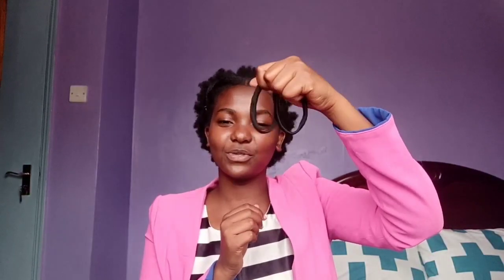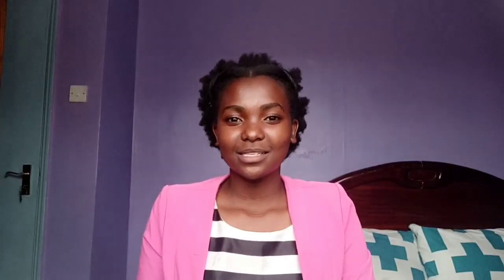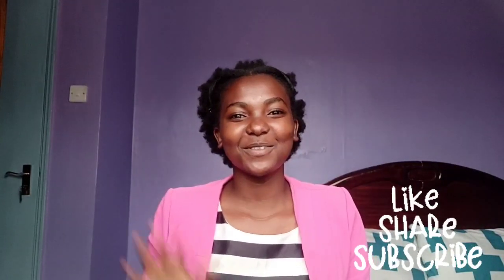♡ My top 10 natural hair tools and accessories || must have || 4c hair ||Njoki Gitahi ♡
Hey guys,
Here are some top 10 must haves of the things you need to have if you are a natural or you are planning to go natural.
They are tools and accessories to work on your natural hair.

Some of the things I forgot to mention in the video are:
1) Shower cap; wear one when you are in the shower to avoid water to get into your hair if it's not your wash day.

2) Plastic bag; wear one when you are doing treatments in order to trap heat and make the treatment work better.

Stalk me on Facebook @ Njoki Gitahi